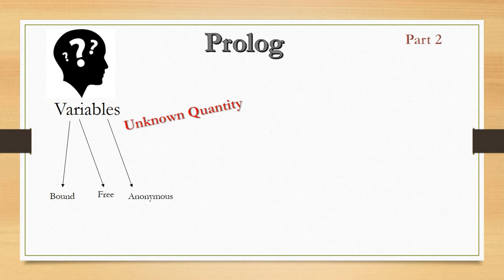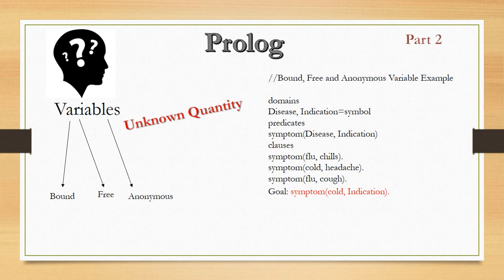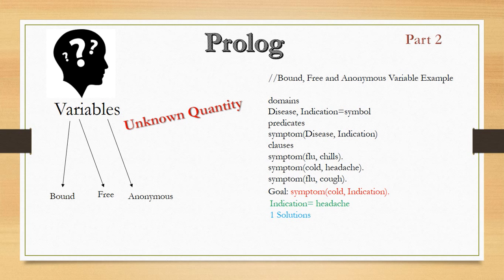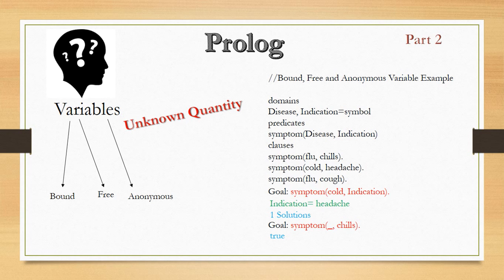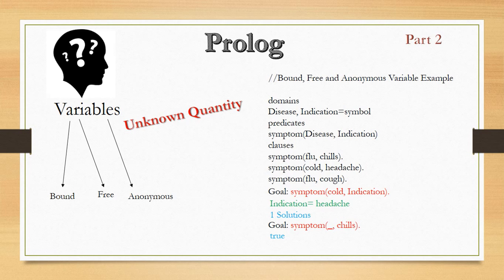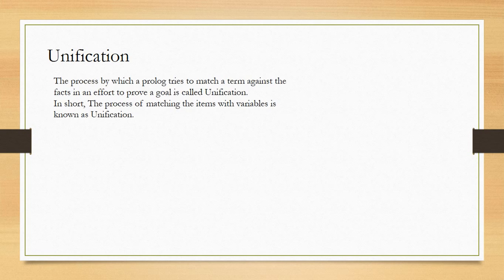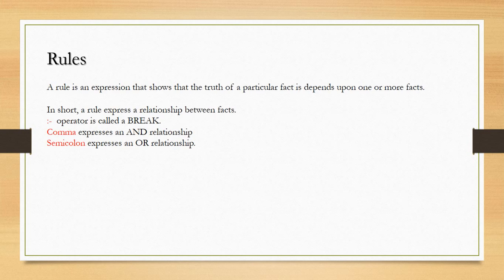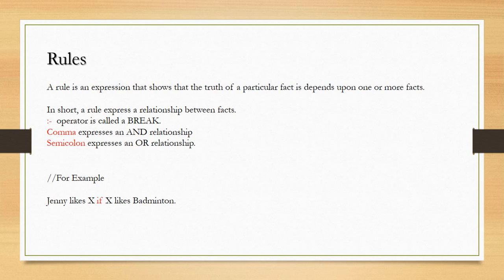Prolog - Part 2 What are Variables, Unification Process and Rules?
Contents covered in this Video:
1. Variables
2. Unification Process
3. Rules